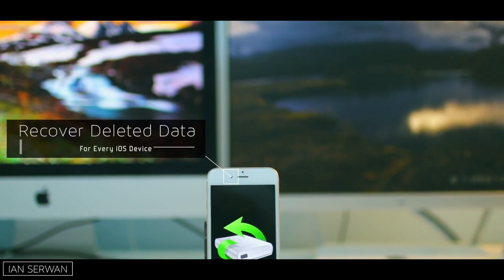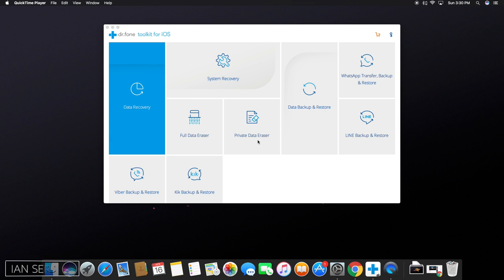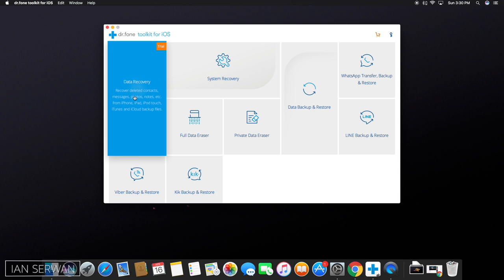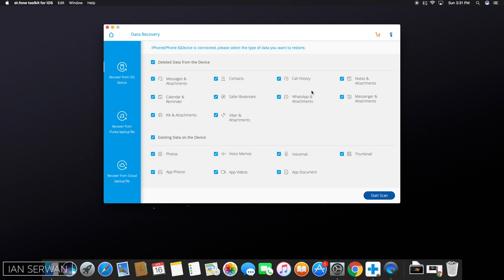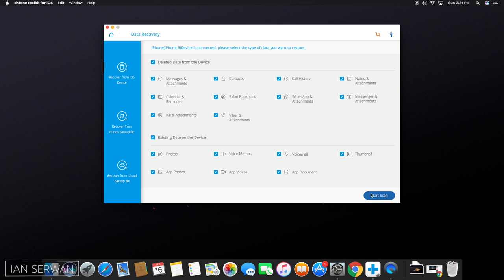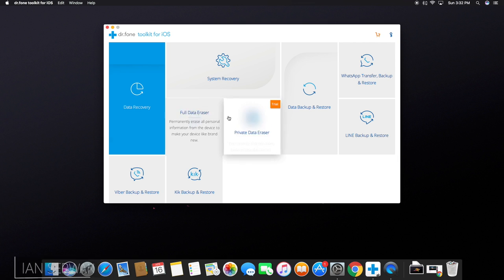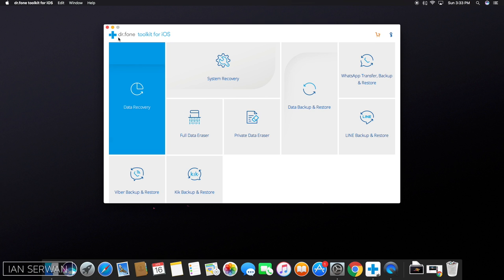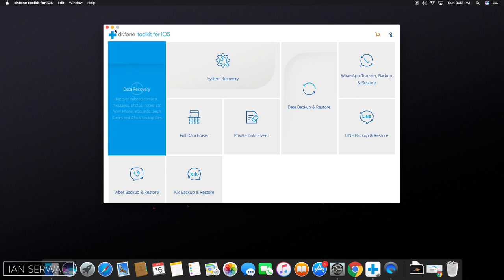How To Bring Back Deleted DATA On iOS ! Easy & Working 100%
My Filming Gear:
Camera: Canon 70D
Lens: Sigma 30mm
Tripod: Velbon DV-7000
Mic: Blue Snowball + Lavalier